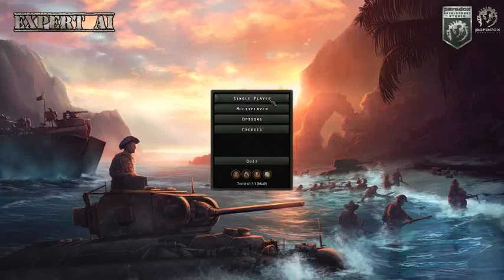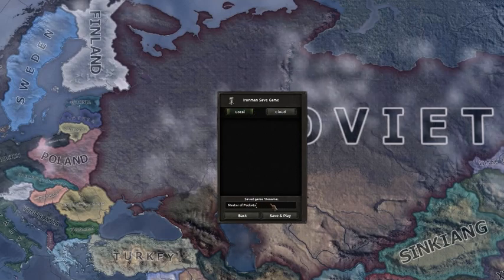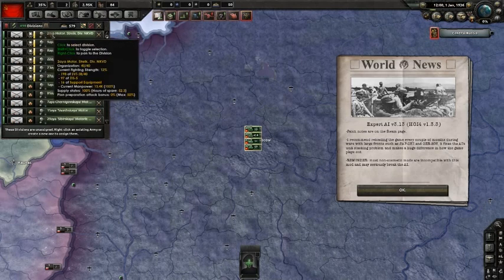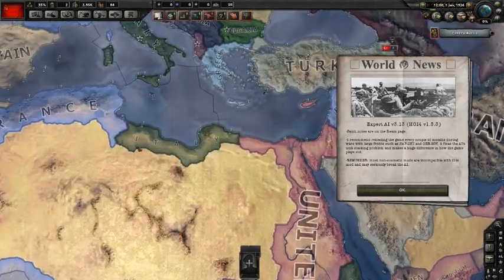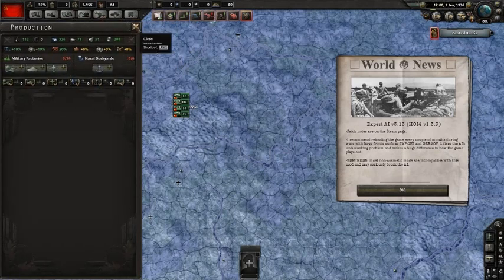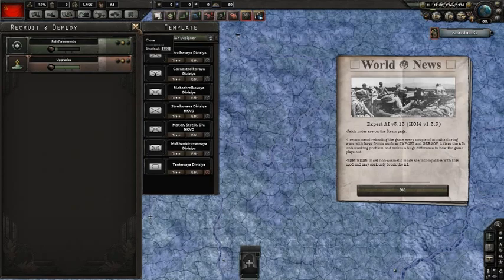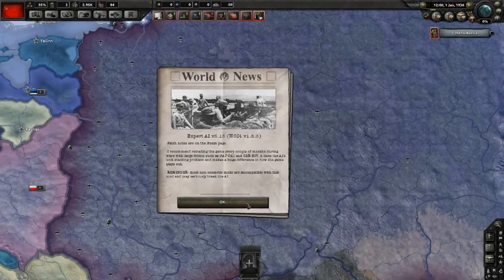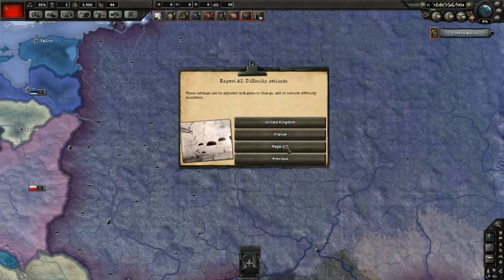Hearts of Iron 4 - For the Motherland!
That was a tough one! It was quite challenging to build up the defensive line along the Don river, spam factories and build tanks, planes and guns... but in the end... I DID IT!